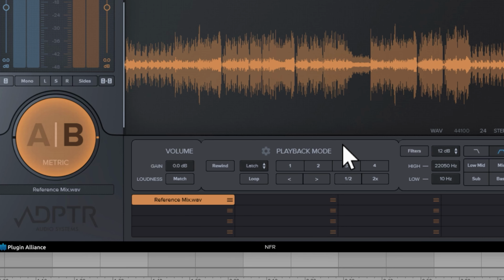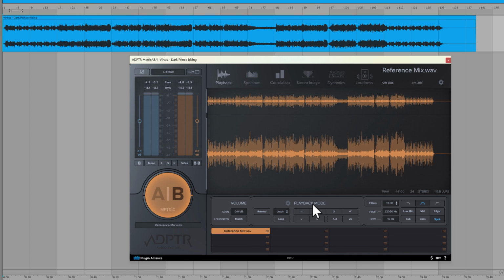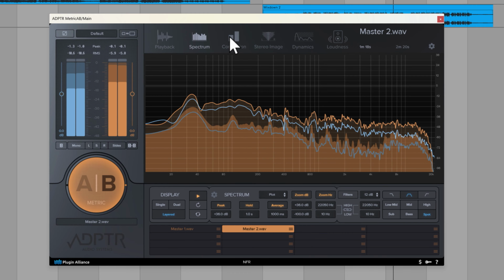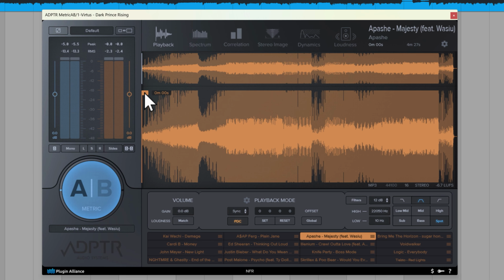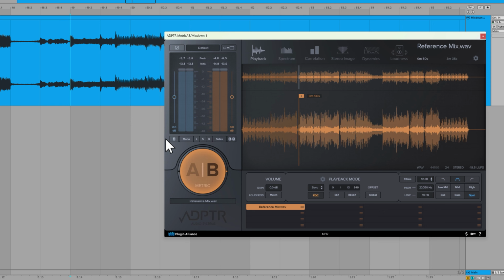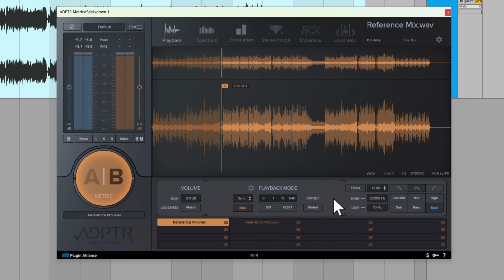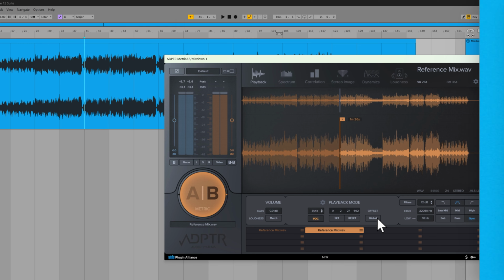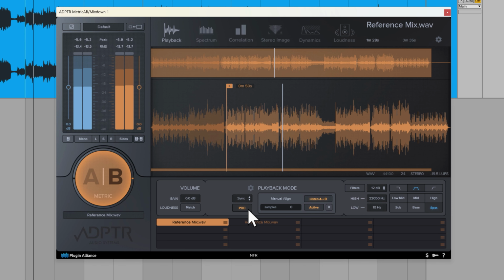Metric AB v1.5 Deep Dive : Sync Mode Playback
Metric AB has been updated to v1.5.
In this video, we take a deep dive into Sync Mode Playback.
We highlight the new Global Offset mode and run through all the basics including Sync Offset, Start Offset, PDC (Plugin Delay compensation) for aligning the reference tracks and some tips for using them.
Plus we talk about the different mixing and mastering workflow concepts and methods to reveal instant insights into the quality of your productions.

Chapters:
00:00 - Intro
00:38 - Sync Offset
01:46 - Syncing Multiple Tracks
02:27 - Start Offset
03:20 - Combining Start and Sync Offset
04:01 - Global Sync Mode
05:09 - Plugin Delay Compensation
06:46 - Download and Installation